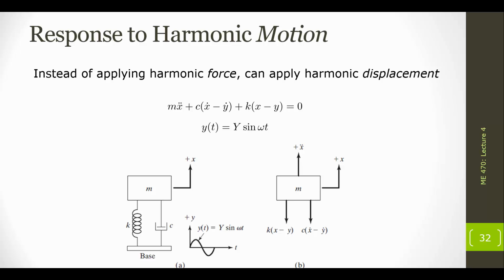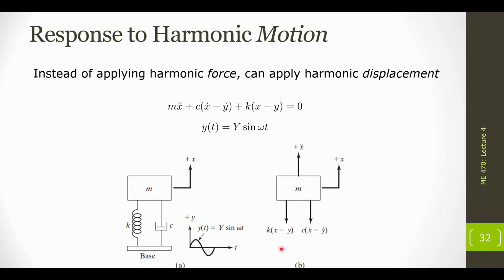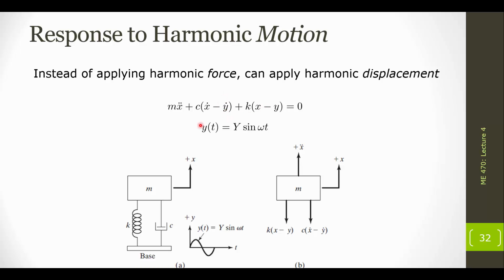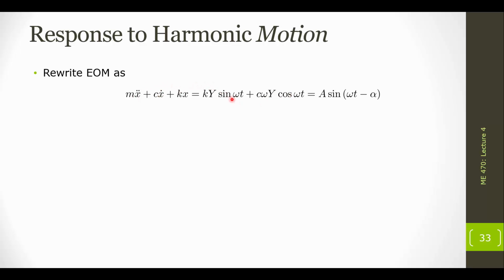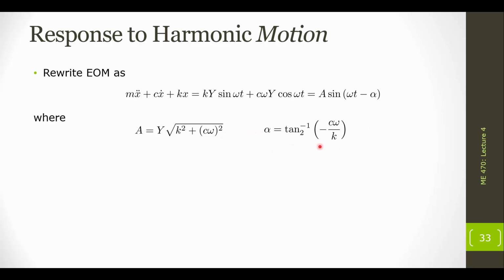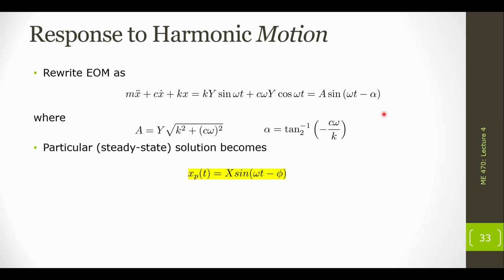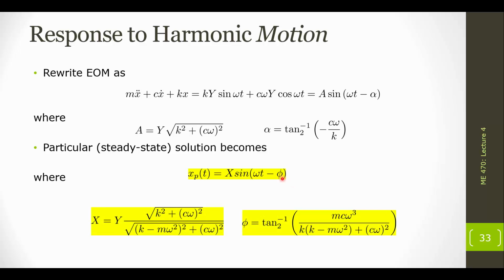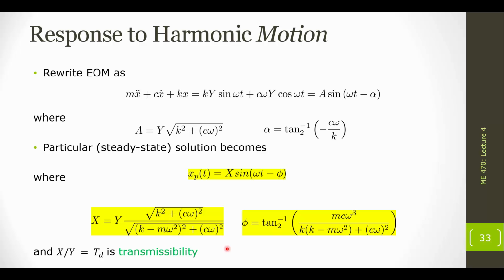ME 470 04 H SH Displacement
Prescribed Displacement Input (Base Excitation) in Forced Vibration

Instead of applying a known external force, you can drive a vibration system by prescribing the motion of the base. In this setup the input is y(t), typically a sine or cosine displacement, and the spring and damper create forces on the mass through relative displacement and relative velocity. The goal is to rewrite the equation of motion with the unknown response x(t) on the left, and the known base-motion terms on the right, then extract the steady-state response and transmissibility.

Core idea
- Input: y(t) = Y sin(omega t) or Y cos(omega t)
- Spring force depends on (x - y)
- Damper force depends on (x_dot - y_dot)
- Rewrite the equation so the known y(t) and y_dot(t) terms become the effective forcing on the right-hand side

Because the base input produces both a sine term and a cosine term on the right-hand side, you can combine them into a single harmonic term with one amplitude and one phase shift. From there, the steady-state solution has the familiar form x_ss(t) = X sin(omega t - phi), but the expressions for X and phi differ from direct force excitation.

Transmissibility
When both the input and output are displacements, the amplitude ratio X/Y is called the transmissibility. It tells you whether the system amplifies the base motion (greater than 1) or attenuates it (less than 1) at a given driving frequency.

Chapters
0:00 Prescribed displacement input versus applied force
0:22 Why base motion creates forces in the spring and damper
0:46 Define the input y(t) as a harmonic displacement
1:00 Free body diagram view: relative displacement and relative velocity
1:47 Move known y(t) and y_dot(t) terms to the right-hand side
2:23 Combine sine and cosine into one harmonic with amplitude and phase
3:29 Scope note: steady-state solution only
3:50 Steady-state response form x_ss(t) = X sin(omega t - phi)
4:18 What X and phi depend on for base excitation
4:34 Transmissibility X/Y and what it means physically